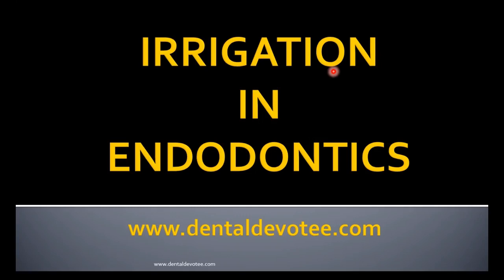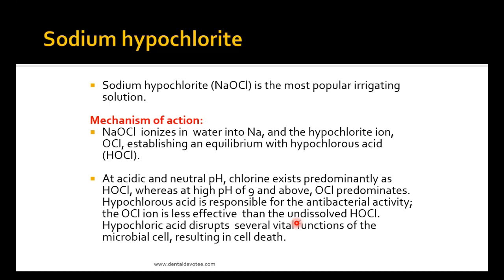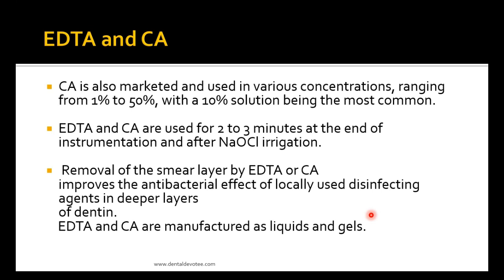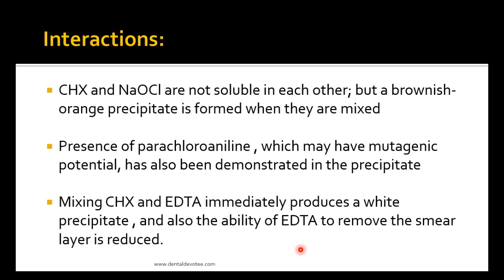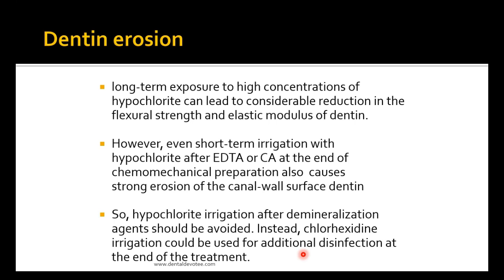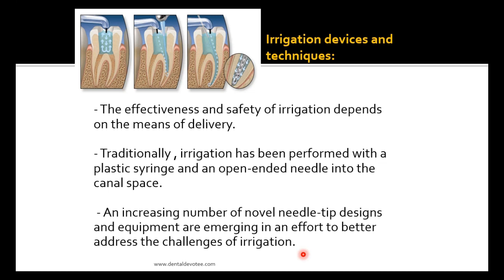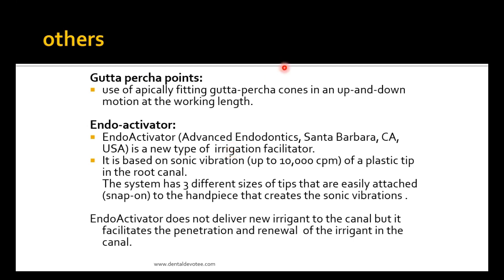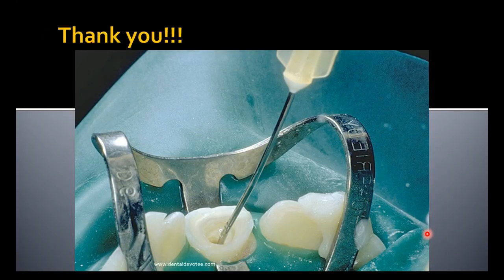Irrigation in Endodontics - Dental Lecture Video - Dental Irrigants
This video is in detail about the irrigation solutions used in dentistry, their advantages and disadvantages, techniques to use them and everything you need to know for good clinical practice as well as for your exam preparation.